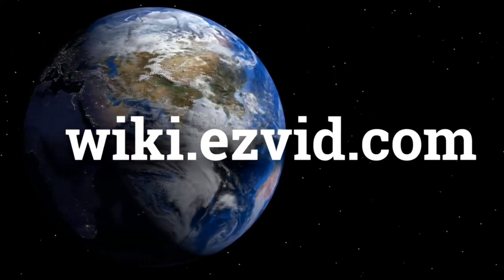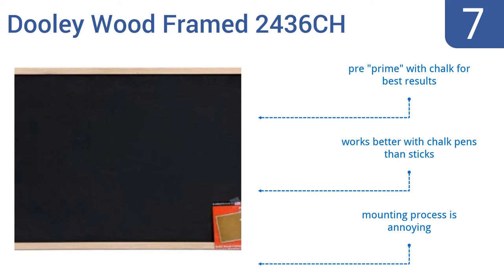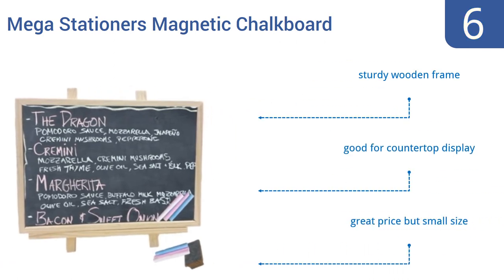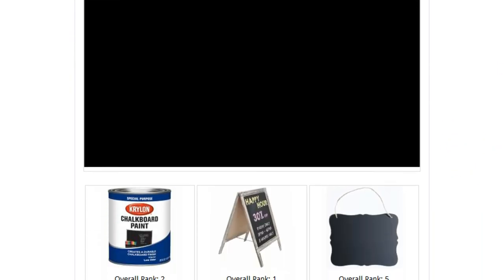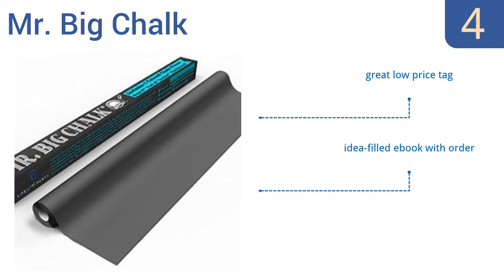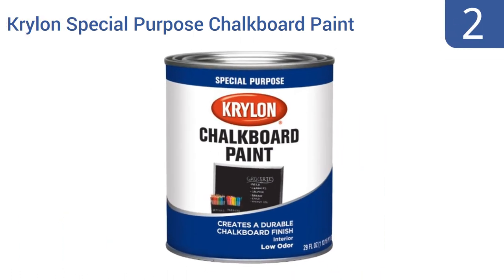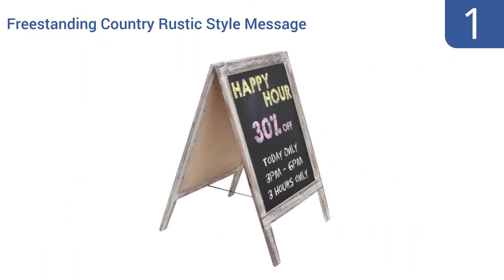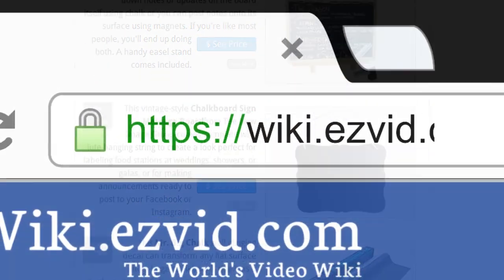7 Best Chalkboards 2016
Chalkboards Reviewed In This Wiki:
Dooley Wood Framed 2436CH
Mega Stationers Magnetic Chalkboard
Chalkboard Sign Message Board
Mr. Big Chalk
Vintage Framed Slate Kitchen Chalkboard
Krylon Special Purpose Chalkboard Paint
Freestanding Country Rustic Style Message